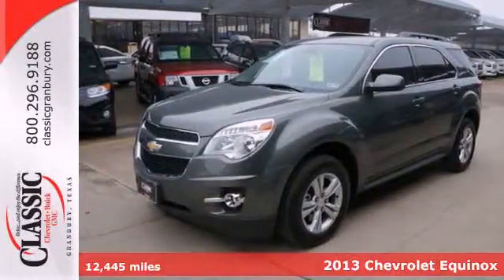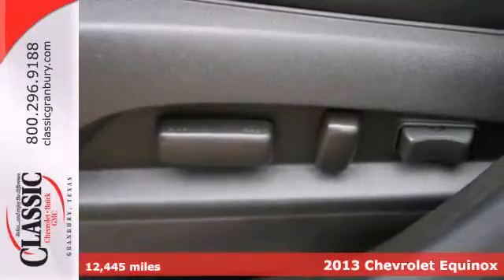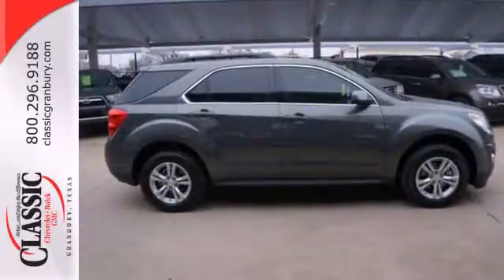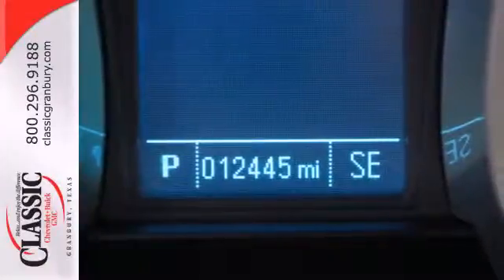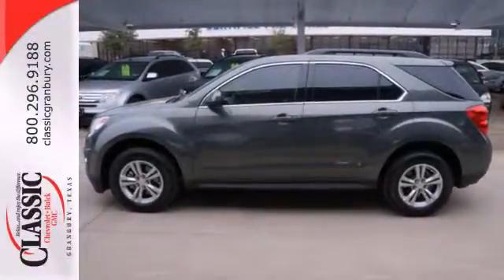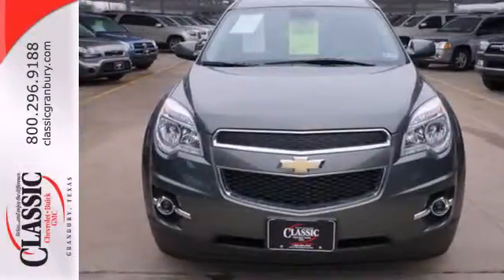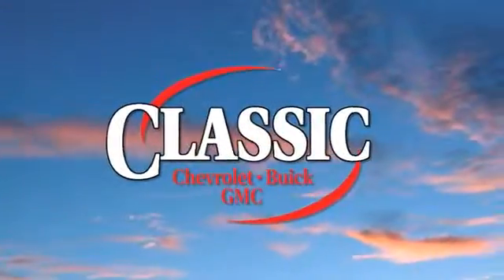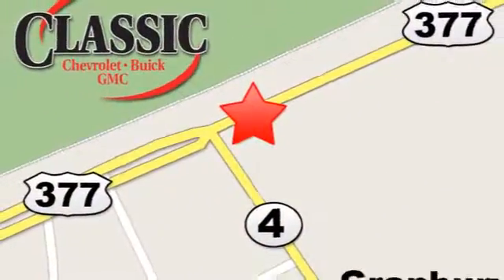2013 Chevrolet Equinox Arlington Fort-Worth TX Granbury, TX #103849 - SOLD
Year: 2013
Make: Chevrolet
Model: Equinox
Trim: LT
Engine: 2.4l 4 Cyl. Sequential Fuel Injection
Transmission: FWD Automatic
Color: Green
Interior: Light TitaniumJet Black
Mileage: 12445
Stock #: 103849

Address:
1909 E Hwy 377